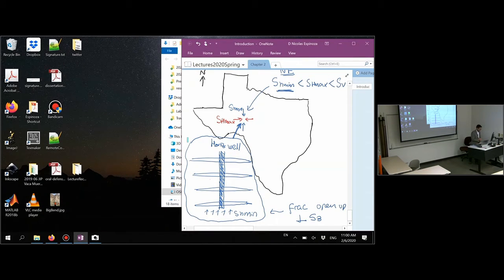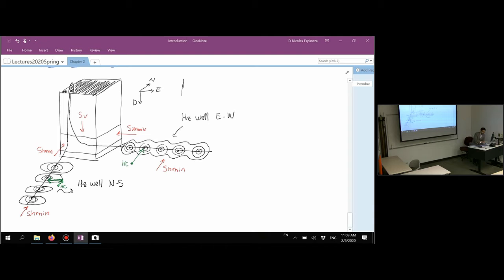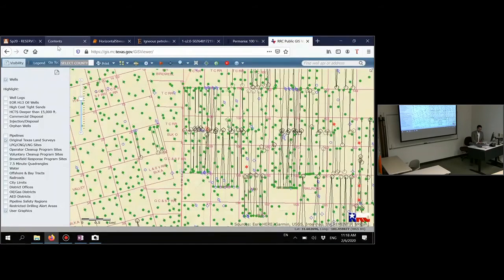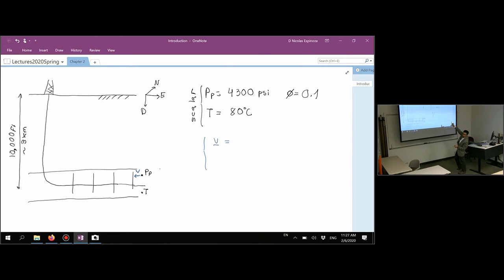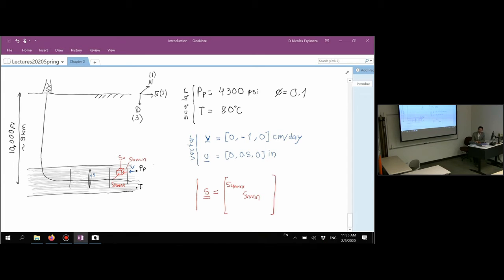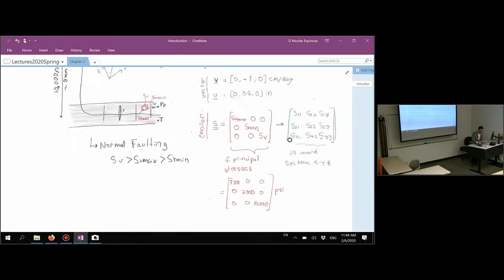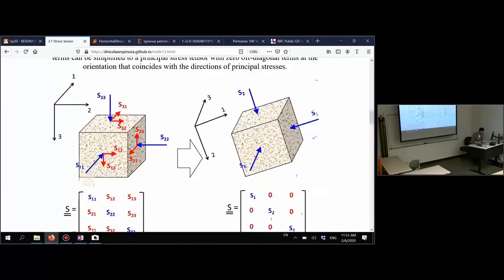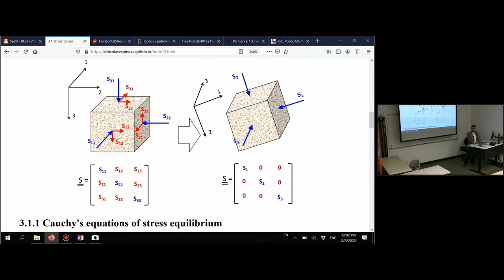L0206 The stress tensor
This is a video recording of Lecture 6 of PGE 334 Reservoir Geomechanics (Spring 2020) delivered on February 6, 2020, at The University of Texas at Austin by D. Nicolas Espinoza

Topics covered: horizontal wells for multistage hydraulic fracturing, scalar, vector, and tensor variables, the total stress tensor, normal and shear stresses, principal stresses.